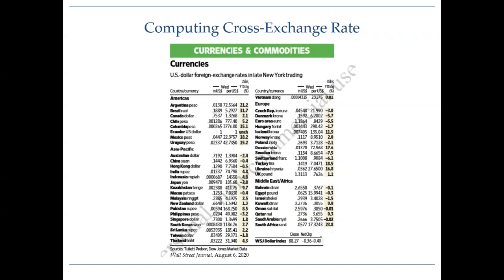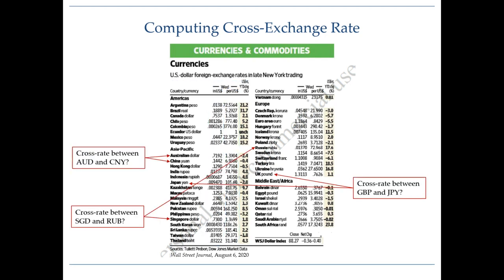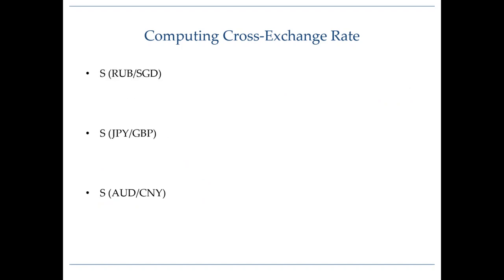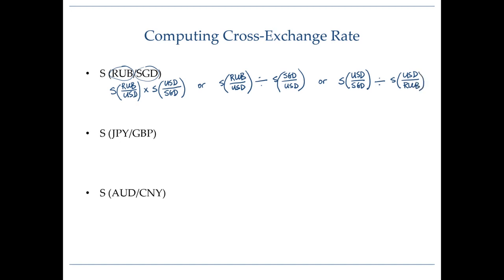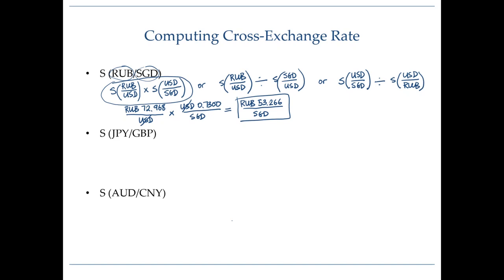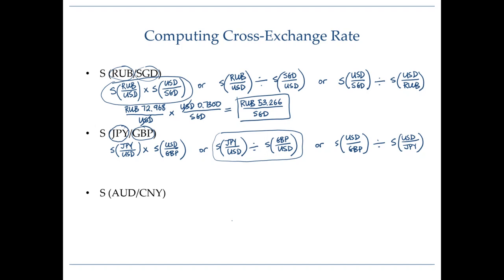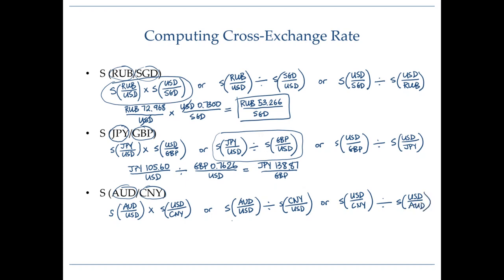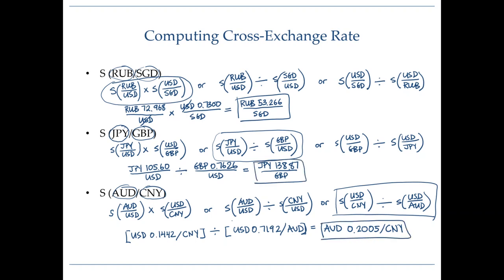Calculating cross exchange rates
This video shows you how you can compute cross exchange-rates using two dollar-exchange rates. Cross exchange rate is an exchange rate between two currencies, where neither one is a US dollar. Once you know how to compute cross-rates, you can learn how triangular arbitrage works when cross exchange rates are not aligned with the dollar exchange rates.

This video can serve as a supplement to Chapter 5 of International Financial Management textbook by Eun, Resnick, and Chuluun from McGraw-Hill.